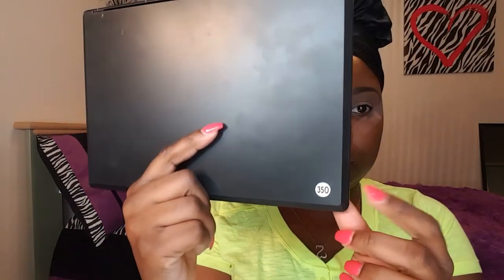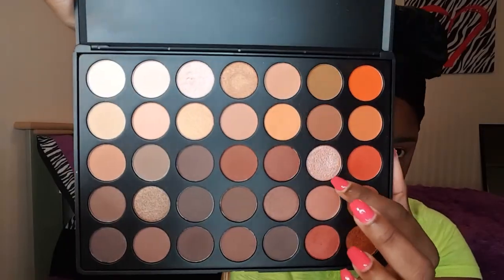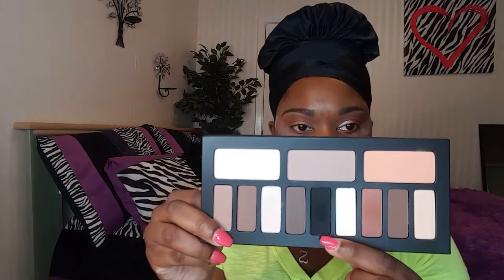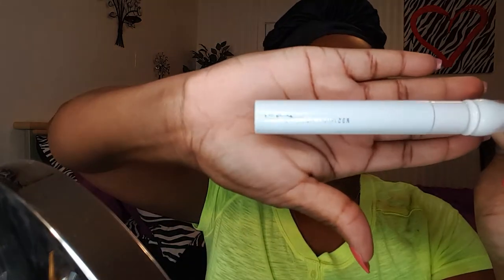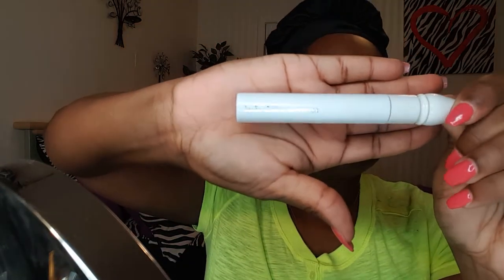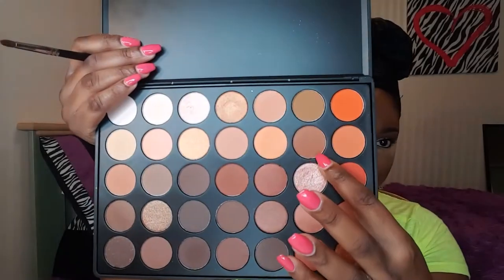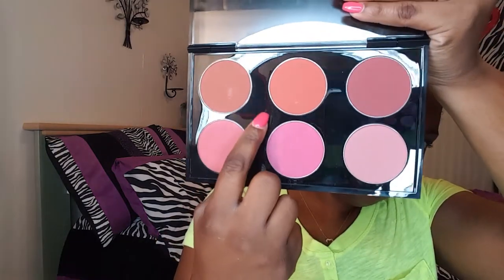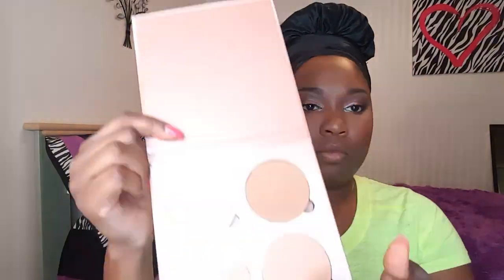Morphe 350 Makeup Tutorial | Dania Lanese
Last time I checked the palette was in stock and it sales out really quickly! If it is sold out already don't worry it is apart of their permanent collection so just keep checking back. Don't forget that when my channel reaches 1000 subscribers I will be having a giveaway so be sure to LIKE, COMMENT, and SUBSCRIBE for more videos, THANK YOU GUYS SO MUCH FOR WATCHING!

PRODUCTS USED:

*EYES
• Milani Eyeshadow Primer
•  MAC Pro Longwear Paint Pot- Layin’ Low
• Morphe 350 Eyeshadow Palette
• L'ORÉAL Infallible The Super Slim Liquid Eye Liner- Black
• RIMMEL LONDON ScandalEyes Waterproof Kohl Eye Liner- Black
• MAC False Lashes Maximizer
• IT COSMETICS Superhero Elastic Stretch Volumizing Mascara- Jet Black

*FACE
• MAKE UP FOR EVER Step 1 Skin Equalizer Primer- Smoothing Primer
• Pixi Flawless Beauty Primer No. 1 – EvenSkin
• Anastasia Beverly Hills Contour Cream Kit- Deep
• MAKE UP FOR EVER Ultra HD Invisible Cover Stick Foundation- 180 = R530 – Brown
• MAC Pro Longwear Concealer- NC 45

*LIPS
• Jordana Lip Liner- Coco Loco
• Colourpop Ultra Satin Lipstick- Echo Park
• NYX  Butter Gloss- Sunday Mimosa

Electro-Light - Symbolism